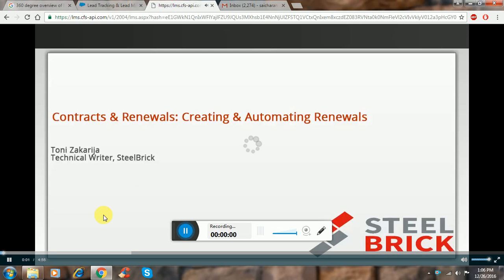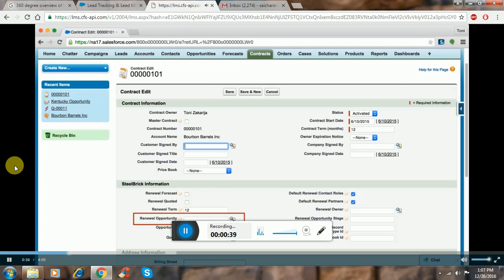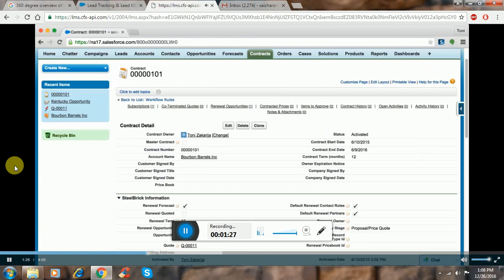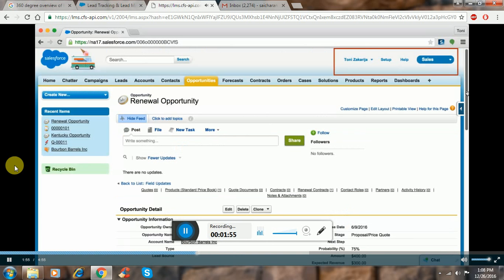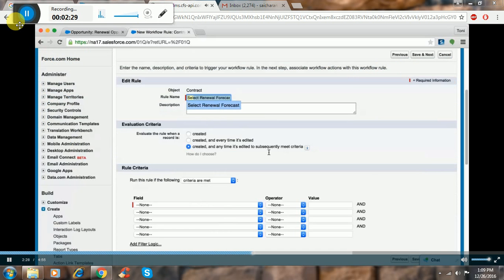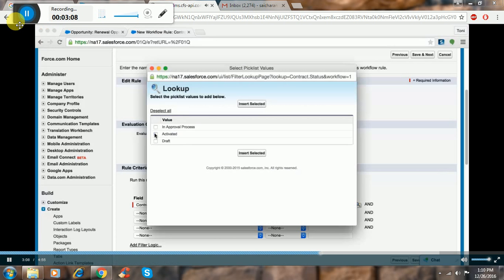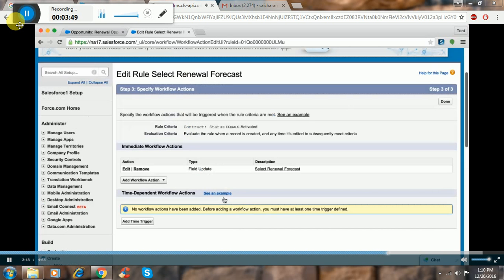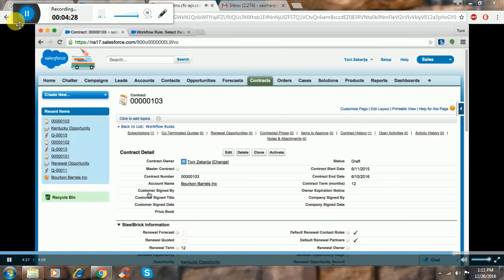7 Create Renewal